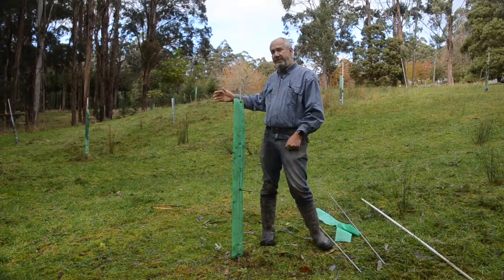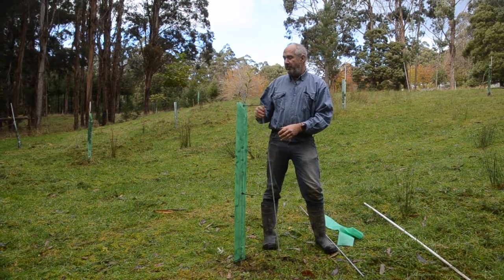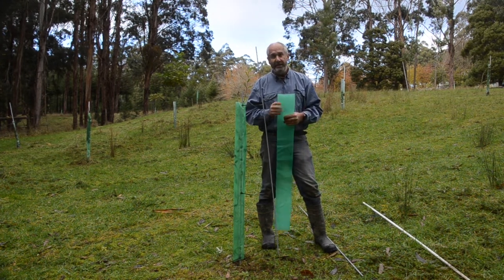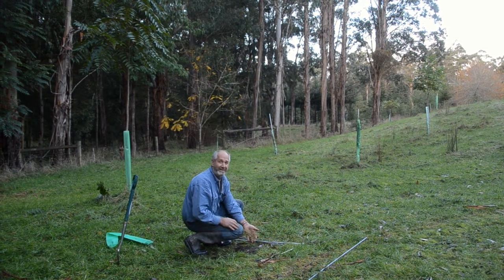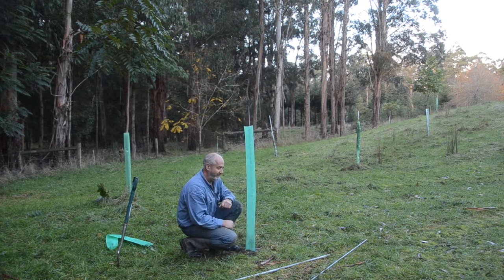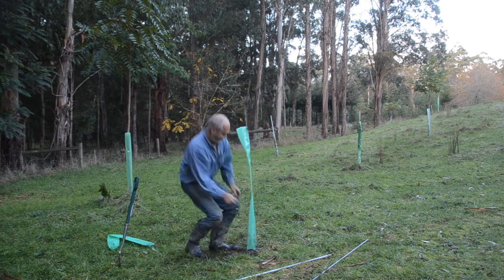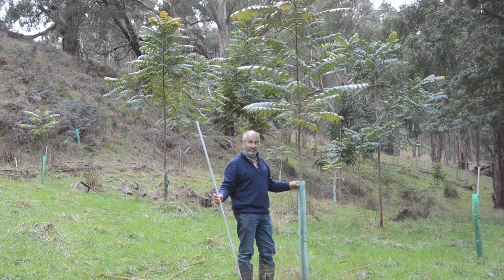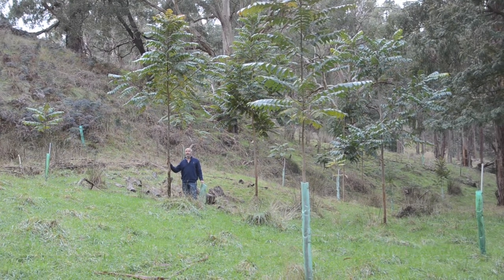Bambra TreeSleeve - the flexible tree guard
Faced with the challenge of protecting young trees from sheep, wallabies and kangaroos we set about designing a flexible tree guard. Being flexible means the trees can develop their natural stability and sheep don't rub on the guard as it provides no resistance. If kangaroos knock it, it just bounces back up straight.

After 25 years of trialling various options, we have settled on using a fibreglass post (either 10 or 8mm thick) and a 1.2m long tube fixed with 3 cable ties (200mm black ties).
The 10mm thick post is recommended for windy sites or where grazing pressure is higher (some sheep have learnt to push over the thinner post).
It works for us and it might work for you.
Have a look at this video to see if this might solve your problems or allow you to graze under your young trees.
Go to our SHOP to purchase the poles and rolls of tubing